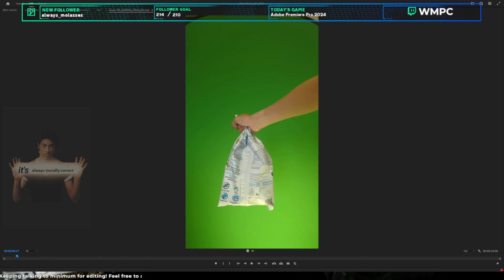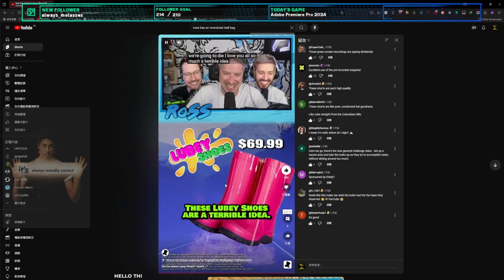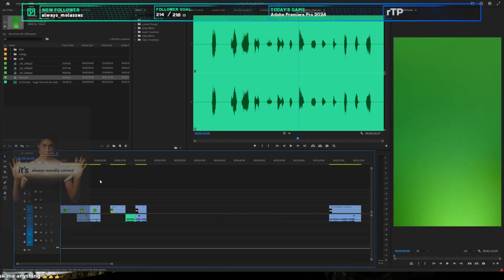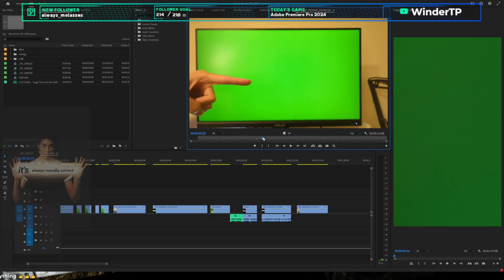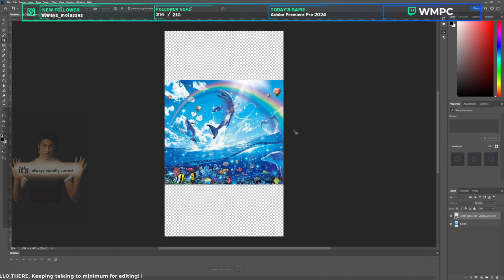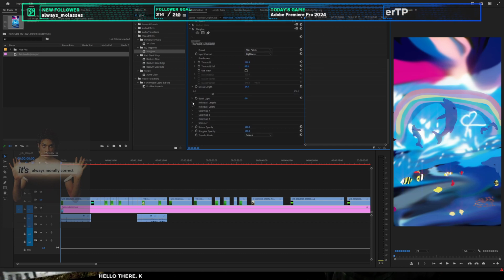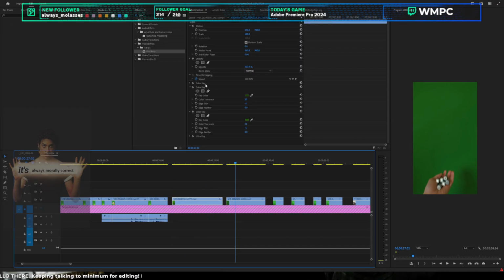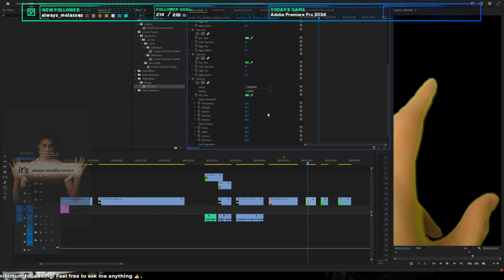Tommy Asian's Pro Premiere 2024 (04/10/24)